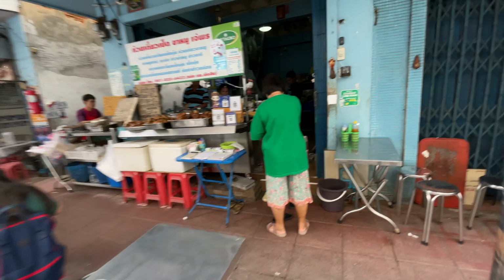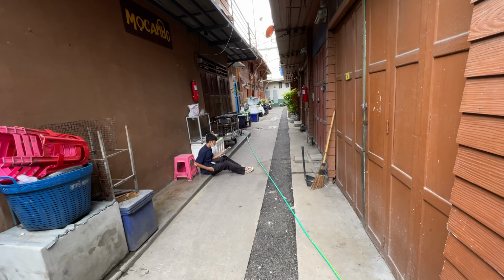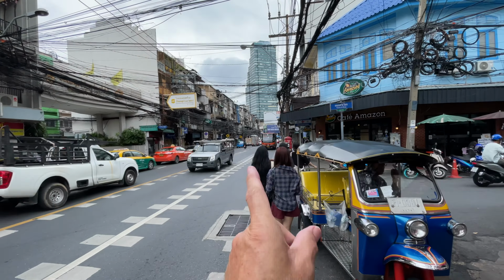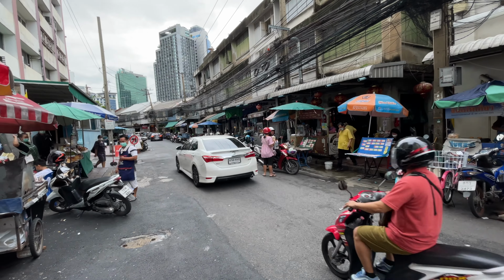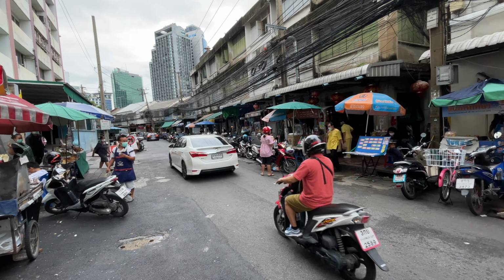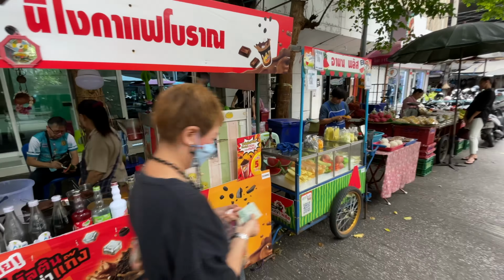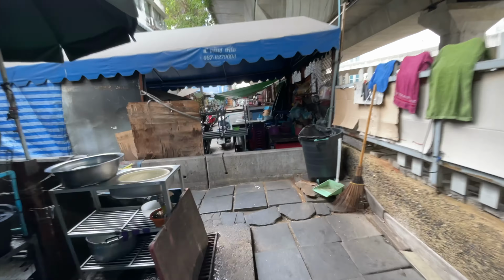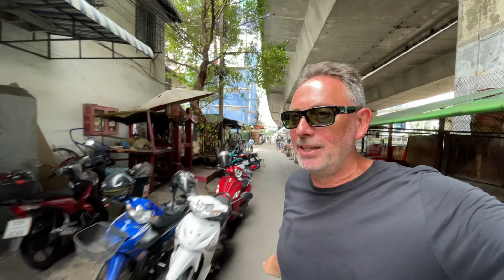Bang Rak Bangkok hidden street food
This area is called Bang Rak and is a lively, noisy district located along side the Chao Phraya River.  I often walk down here to a secret location for local street food and I think you should also.

I am a self taught Thai language learner and I'm not an expert in Thai language and make no claims to be a teacher.
If the information I have supplied in this video is incorrect I do apologise.

Camera: iPhone 12 Pro Max
Editing: FCPX